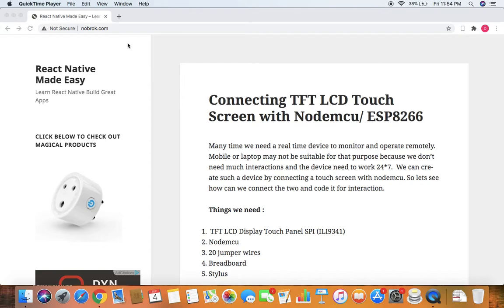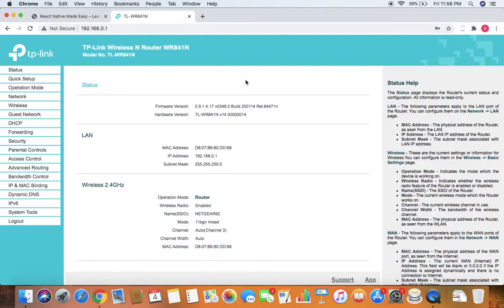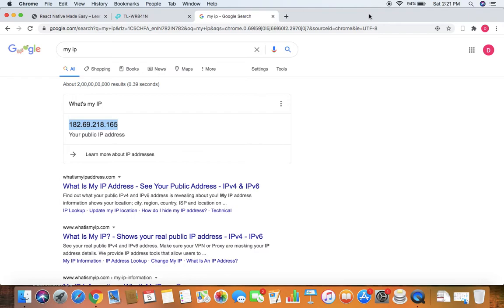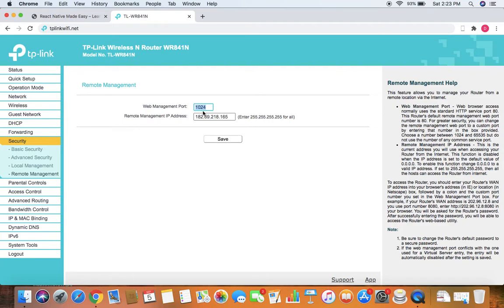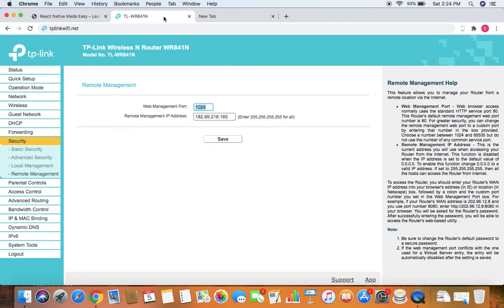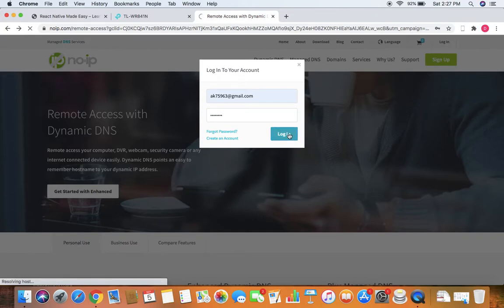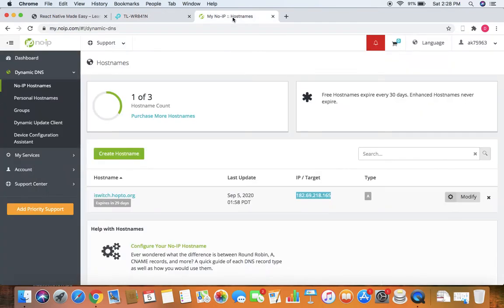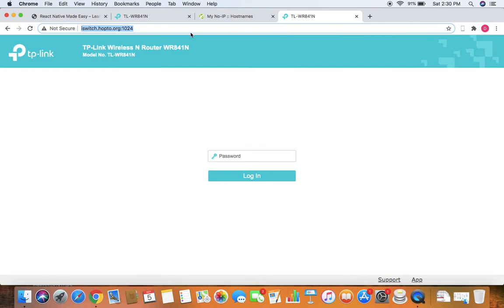How to Remote Access Your Router or Network TP Link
How to Remote Access Your Router or Network - TP Link, D-link, Netgear etc Set-up Dynamic Dns with your router